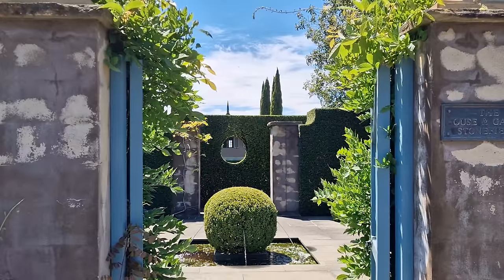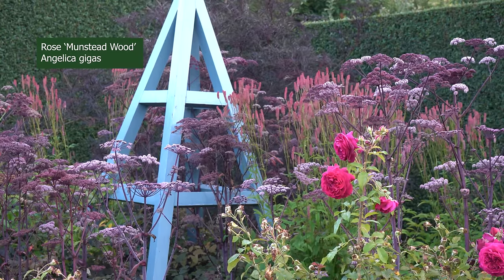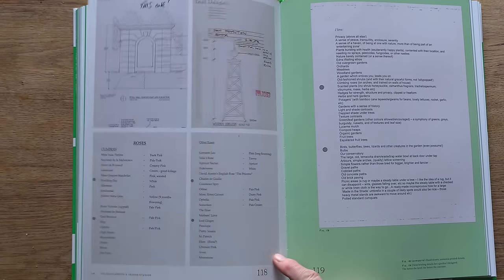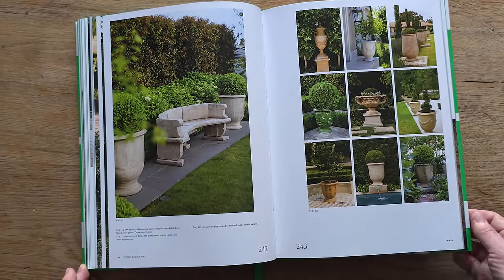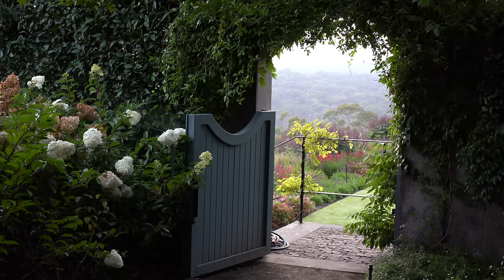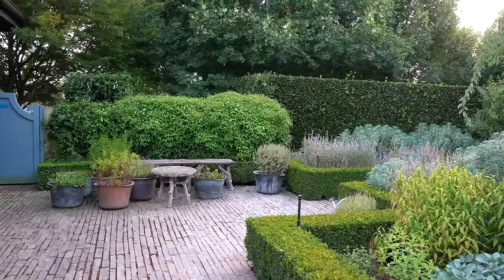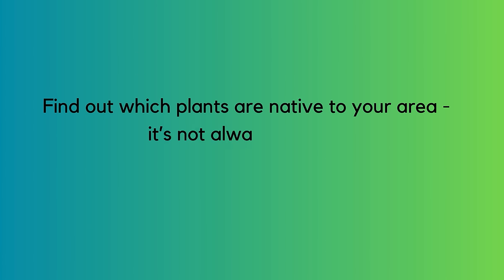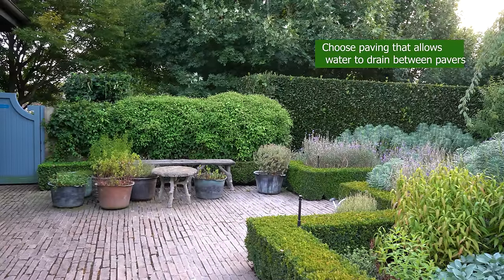Best garden design tips & inspiration from top designer Paul Bangay and A Life in Garden Design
Renowned international garden designer, Paul Bangay, shares his garden design tips, memories and inspirations from his new book Paul Bangay, A Life in Garden Design. Find out the most important garden design tip of all, discover where garden design is heading next and see round Paul's amazing garden Stonefields.
00:00 Asking top international garden designer Paul Bangay for his best tip on re-vamping your garden
00:21 Paul Bangay - A Life in Garden Design
(note that links to Amazon are affilliate, so I may get a small fee but it won't affect the price you pay.
01:37 What's the number one thing to think about if you want to make a brilliant change in your garden?
02:10 Is garden design going 'softer'?
03:35 It's important for garden design to evolve
05:03 Divide the garden up into rooms
06:35 How to increase resilience in gardens
08:30 Hard landscaping and resilience
12:40 You can buy Paul Bangay - A Life in Garden Design from his publishers Thames & Hudson
or from Amazon